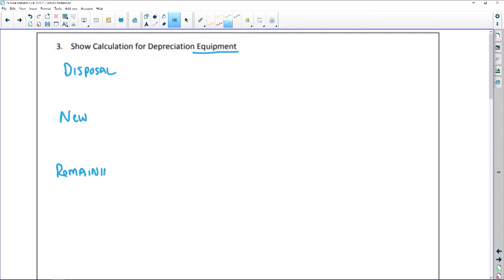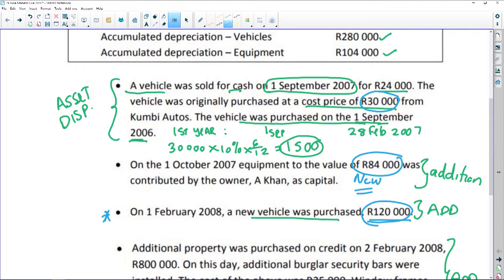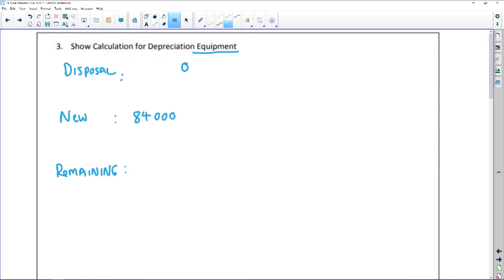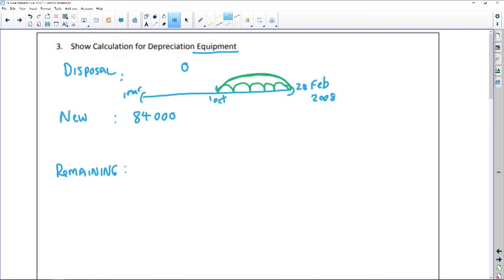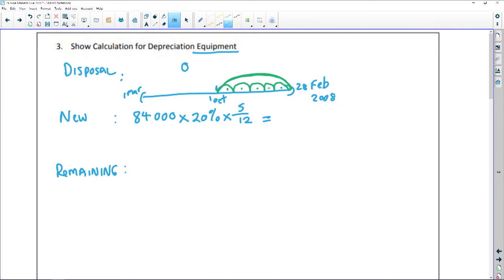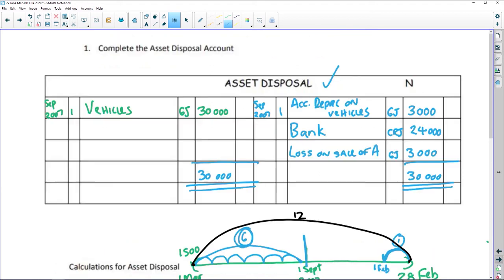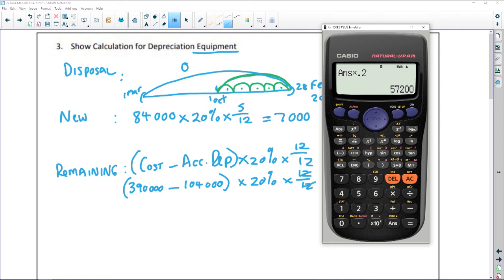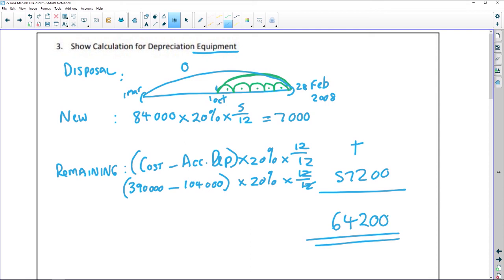Accounting 2020: Asset Depreciation (Equipment)